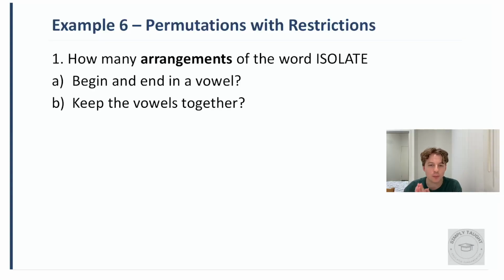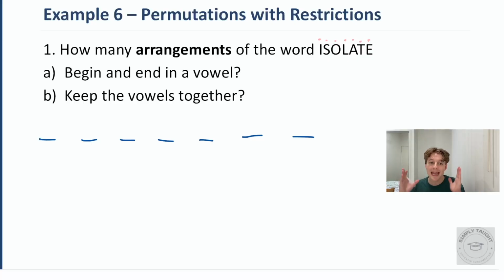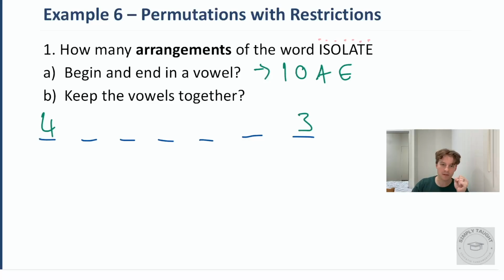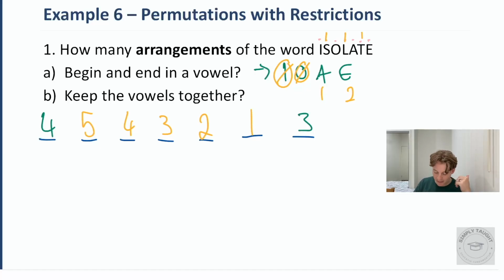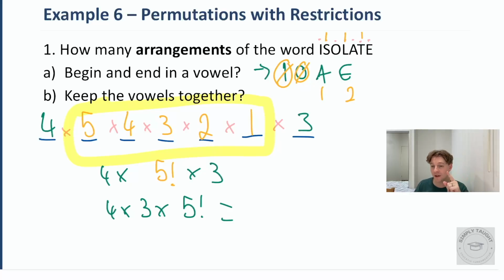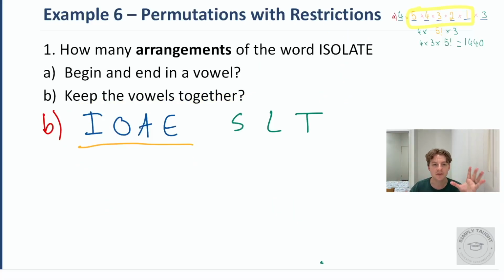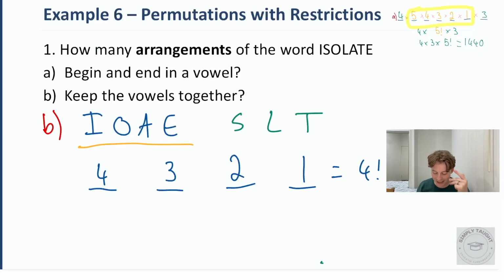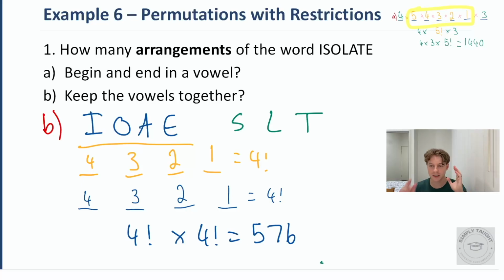Permutations With Restrictions (1 of 2)